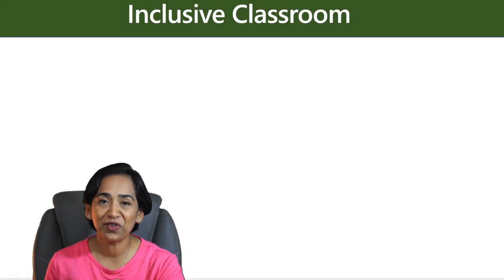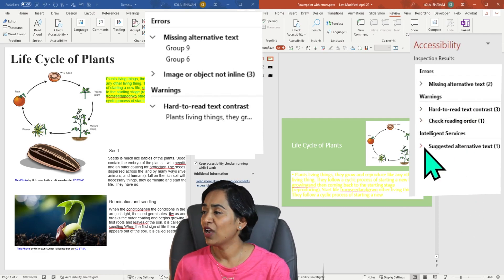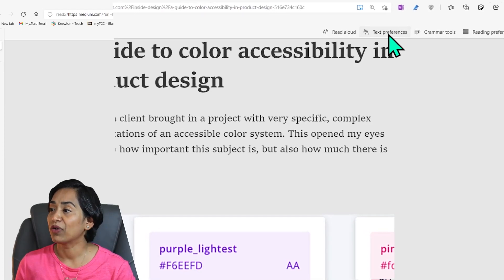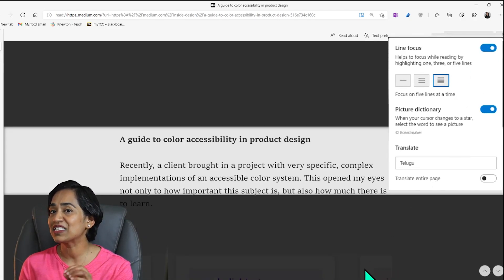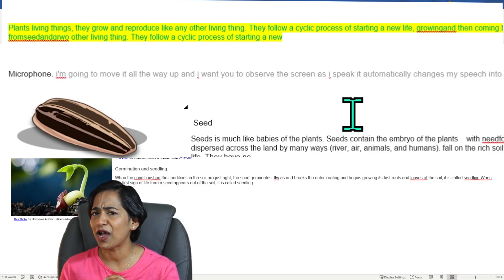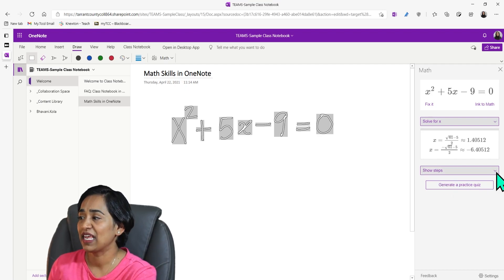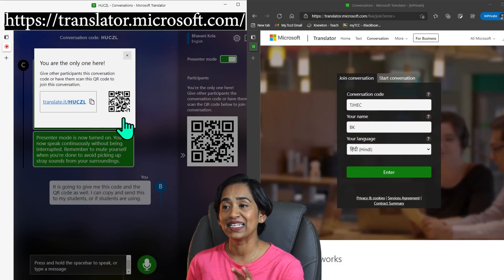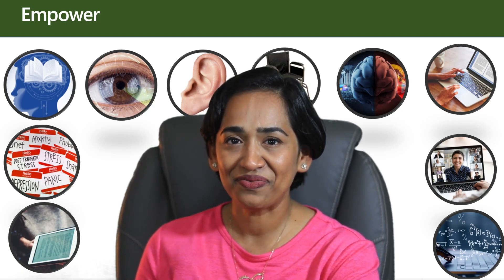Inclusive Classroom using Microsoft Tools in Less than 15 mins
In this video you will learn about 5 Microsoft tools that will help your make your classes Inclusive.
These tools are free and inbuilt. You will be looking into Accessibility checker, Immersive reader, Dictate and Editor, One Note and Translate. Please use the chapter links to navigate through the video.
0:00 Intro
0:39 Tool 1 Accessibility Checker
2:30 Tool 2 Immersive reader
7:37 Tool 3 Dictate
8:31 Tool 3 Editor
9:27 Tool 4 Math feature in OneNote
11:47 Tool 5 Translate